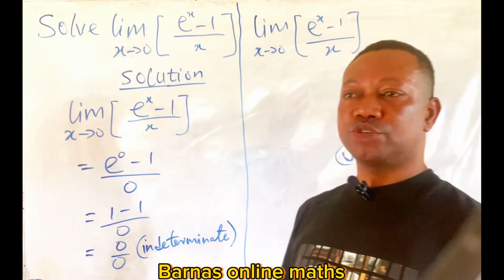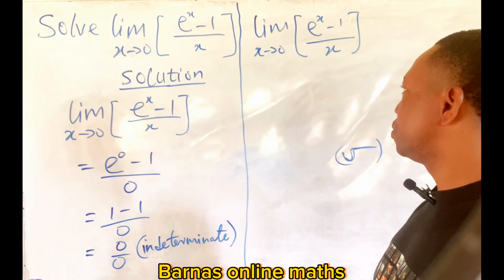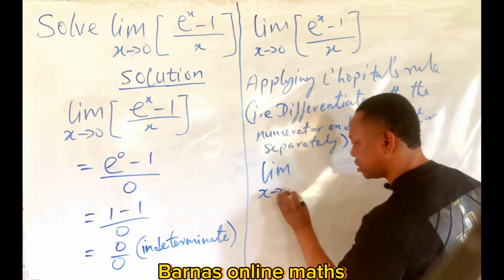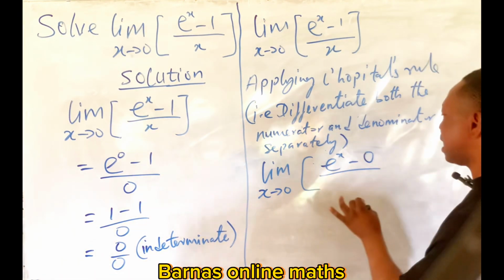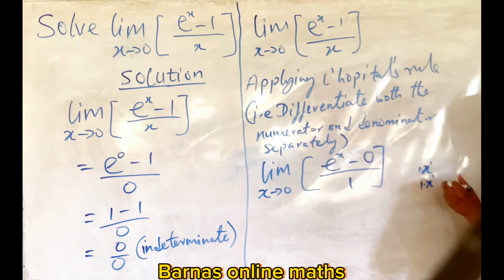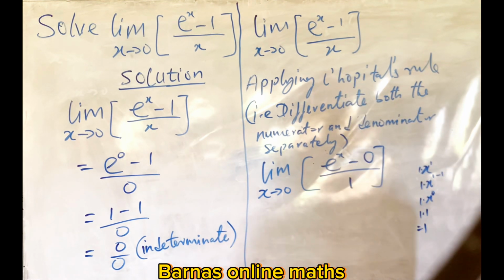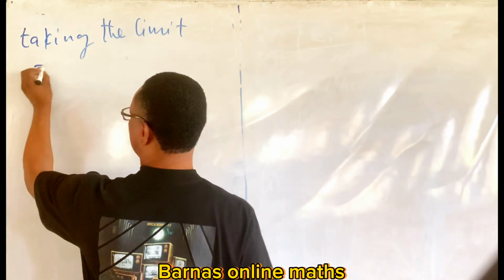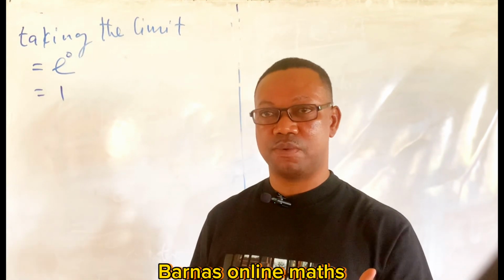(Part 2) Question 2 on solutions of limits of a function